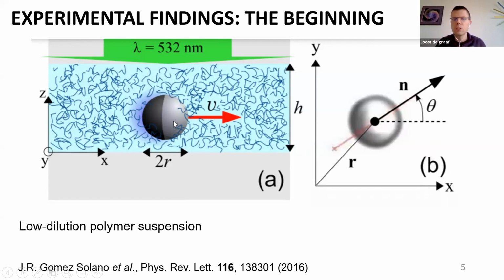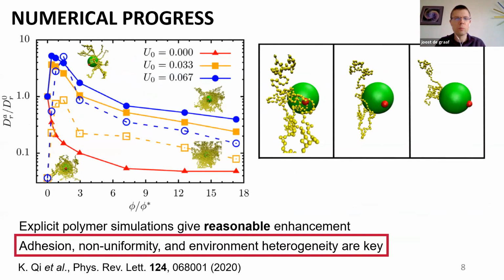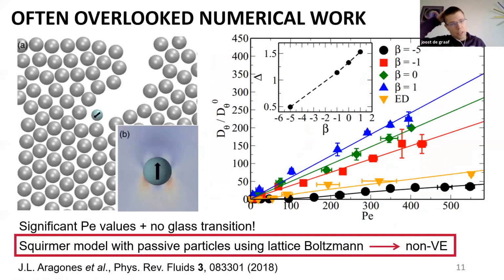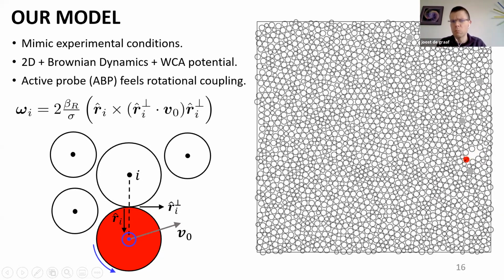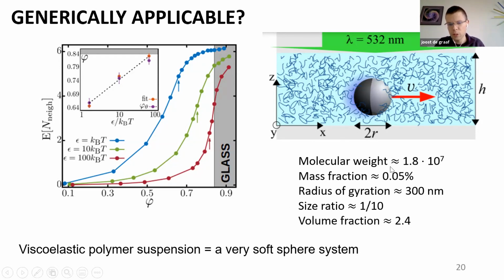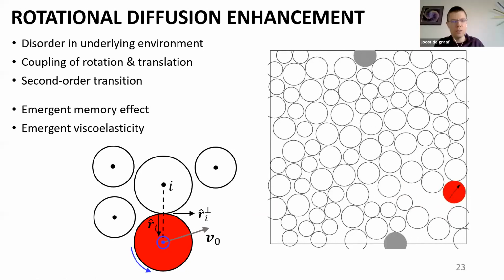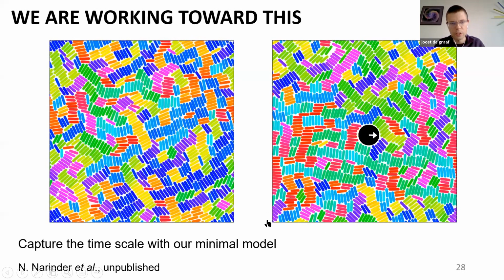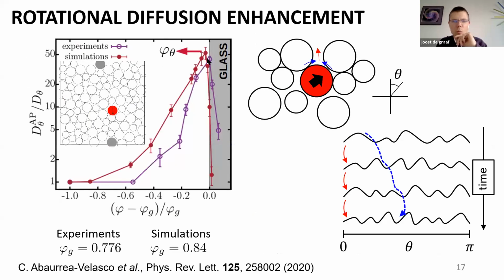Joost de Graaf - Probing glassy colloidal systems with active particles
This talk was part of the of the online workshop on "Interdisciplinary Challenges in Nonequilibrium Physics" held April 12 - 16, 2021.

Colloidal glasses show viscoelastic properties with increasing packing fraction, particularly close to the glass transition. Recent experiments close with self-propelled particles in quasi-2D suspensions of hard colloidal spheres near the glass transition show strong enhancement of rotational diffusion [1]. Such rotational enhancement was previously reported in a system of dilute polymers also exhibiting viscoelastic response [2]. In this talk, we provide an explanation behind the geneneric features underlying these seemingly different observations using a simple model based on rotational coupling [3]. This model allows us to also recognize the role of contact interactions in achieving reorientation and identify a simple criterion that leads to maximum enhancement. Interestingly, contact dynamics may not have the same time scale as the relaxation of the underlying glass former, which is important in understanding the micromechanical information that these probes provide. This realization also shifts attention away from the viscoelastic nature of the suspension, towards its inherrent complexity. We will provide a outlook in this direction and show that contrasting experiment and simulation reveals additional opportunties for future study.

[1] C. Lozano, J.R. Gomez-Solano, and C. Bechinger, Nat. Mat. 18, 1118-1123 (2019)
[2] J.R. Gomez-Solano, A. Blokhuis, and C. Bechinger, Phys. Rev. Lett. 16, 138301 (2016)
[3] C. Abaurrea-Velasco, C. Lozano, C. Bechinger, and J. de Graaf, Phys. Rev. Lett. 125, 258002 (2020)